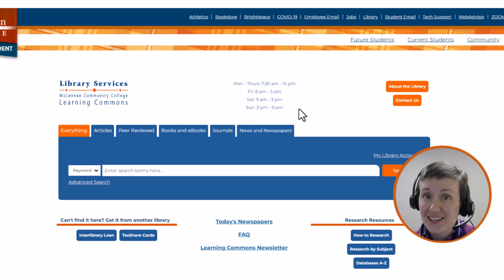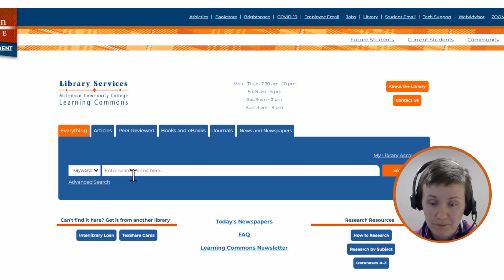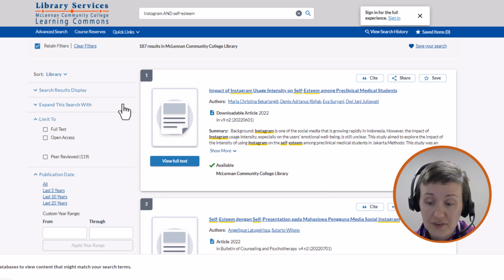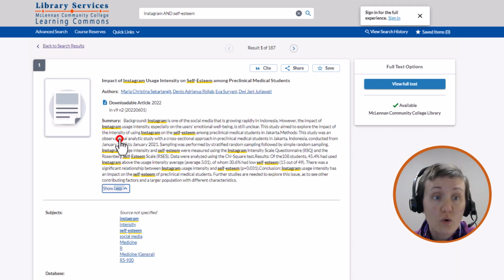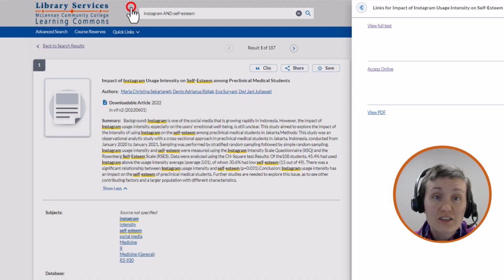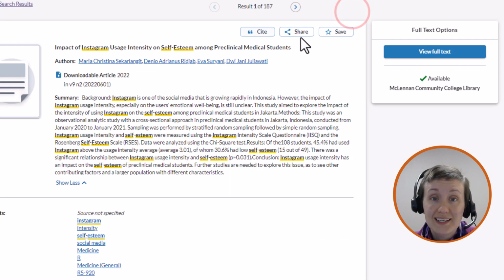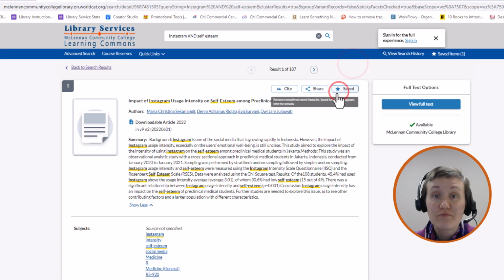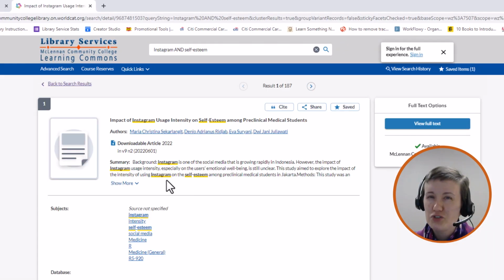SPCH 1318 & COMM 1307 (Henderson) - Finding Library Sources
This video was created for students in Professor Leslie Henderson's online and in-person SPCH 1318 & COMM 1307 courses.